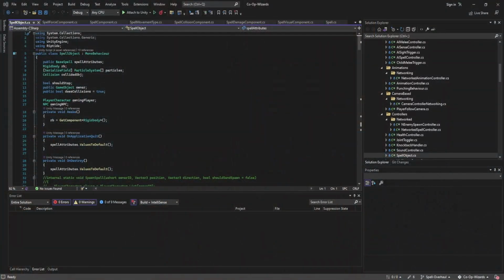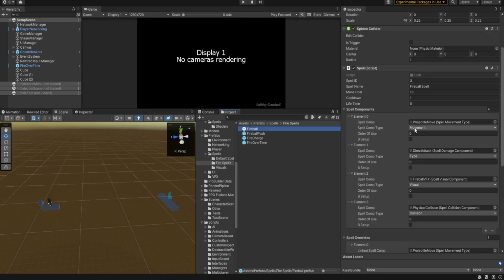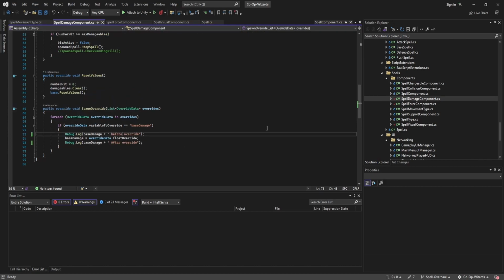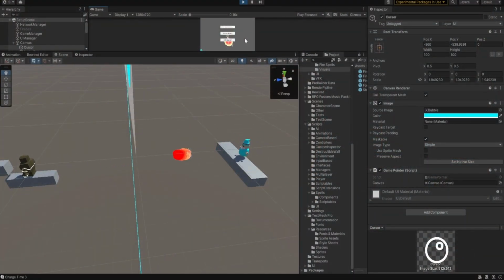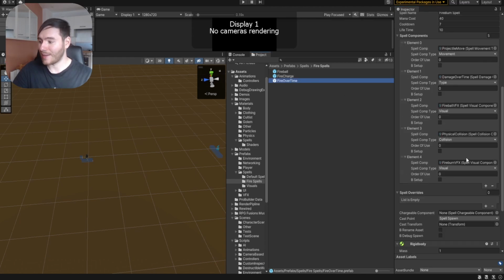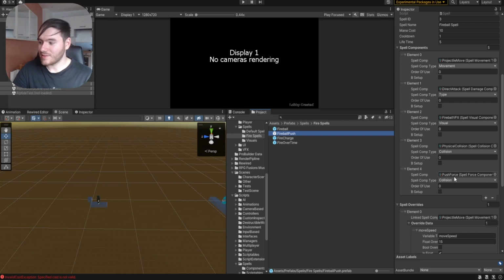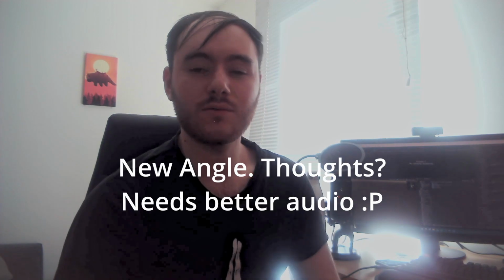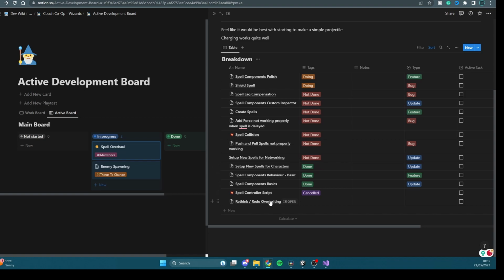Overhauling The Spell System | Indie Game Devlog | #3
So for a game all about Wizards and Spells it's kinda hard to create spells without a good spell system. So let's fix that! 🧙

I've spent the past month or so working on the spell system for my indie wizard game, but why? Well, previously the system was clunky, unintuitive and painful to use so I decided it was time to remake it, into a system which would make it easy to make spells and make lots of them!
Still some improvements needed for it, but it's definitely in a good spot!

👀Some Links👀:
👉AIA: @AIAdev
AIA gave me a lot of inspiration for this system from their devlogs!

🕒Time Stamps🕒
0:00 - 0:26 - Intro
0:26 - 1:07 - Why the overhaul?
1:08 - 1:53 - New spell system
1:54 - 3:27 - Spell overrides
3:28 - 4:25 - New spells! Damage over time 👀
4:26 - 7:04 - Making a fireball knockback spell
7:05 - 8:46 - What's next for the overhaul
8:47 - 10:10 - Personal Life